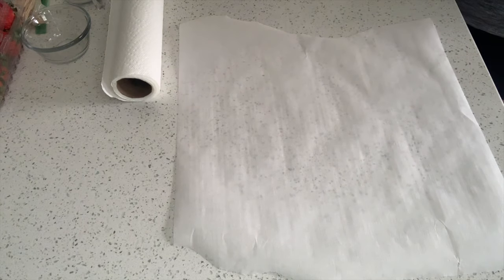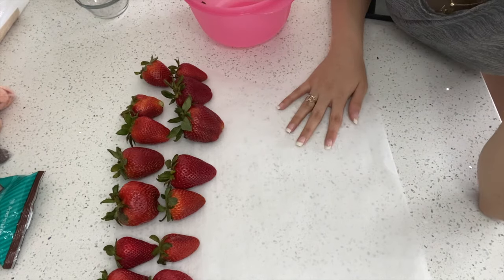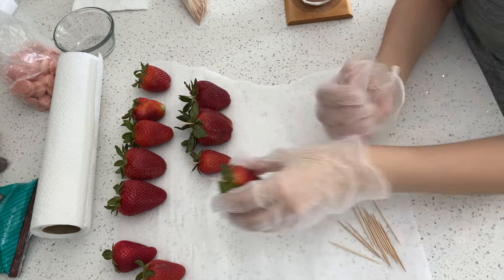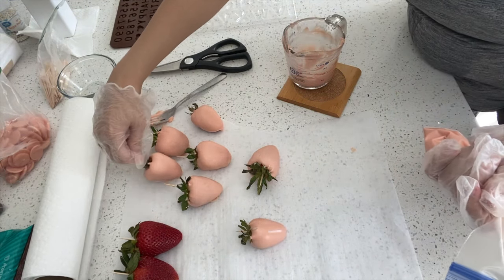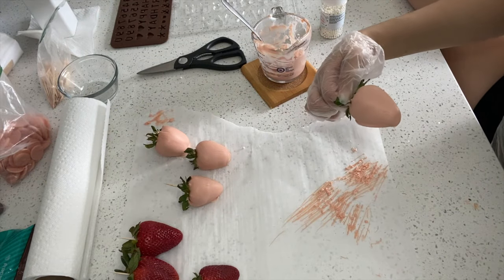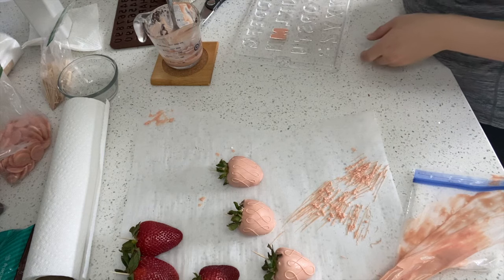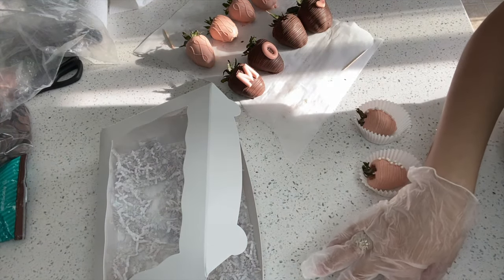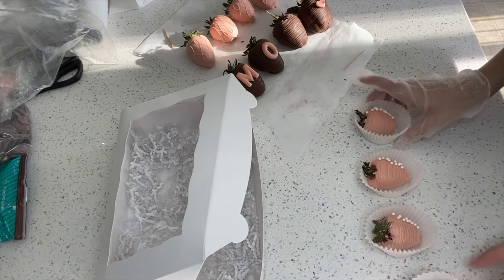Making Mother's Day Chocolate Covered Strawberries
Hi, Today I am back with another sweets video but instead I will be making Mothers Day themed Chocolate Covered Strawberries. :)